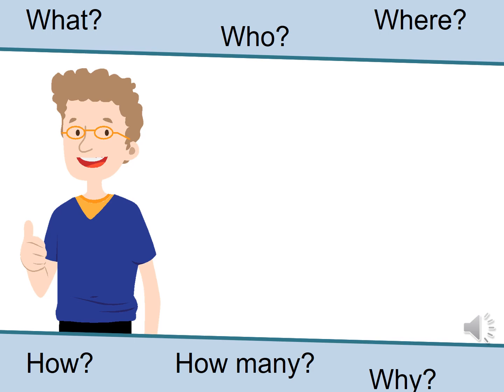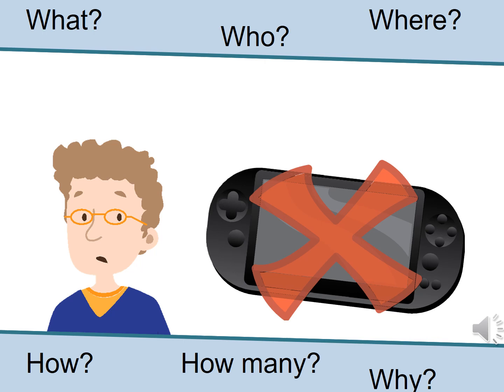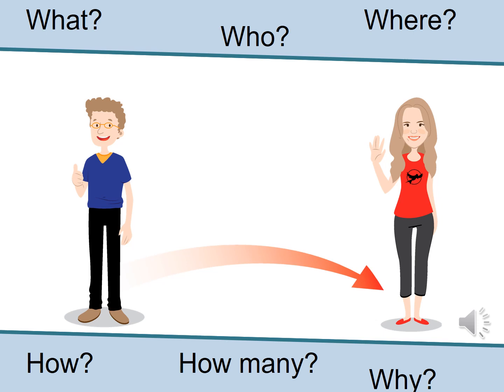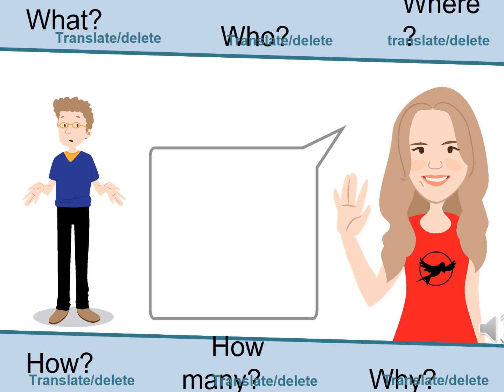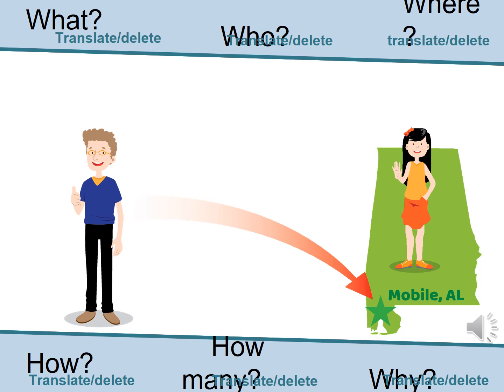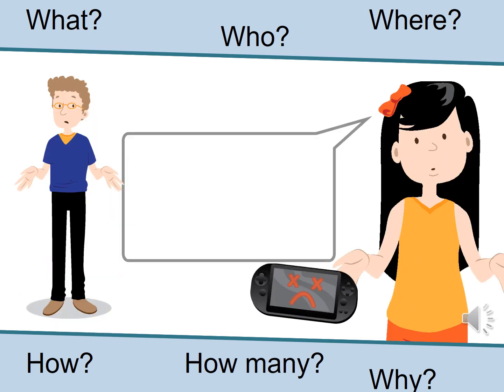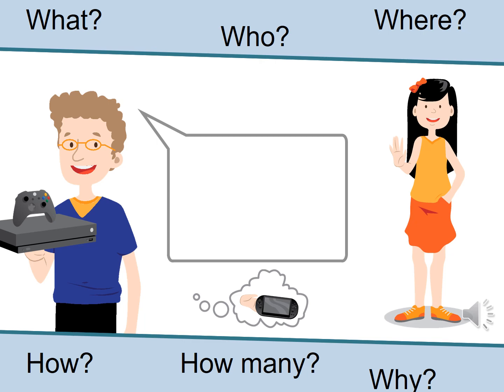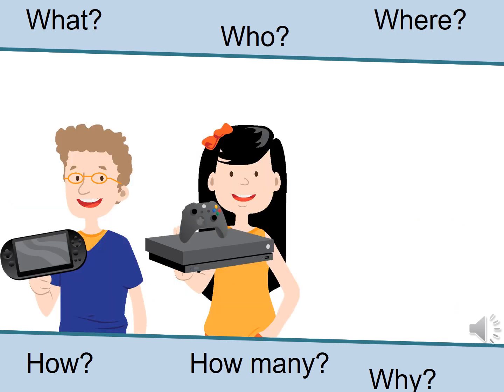1.3 Daniel's PS Vita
Daniel wants a PS Vita.